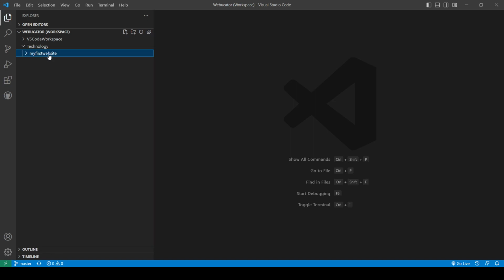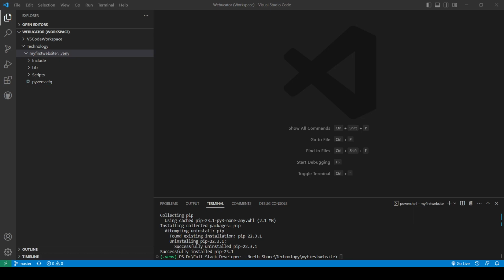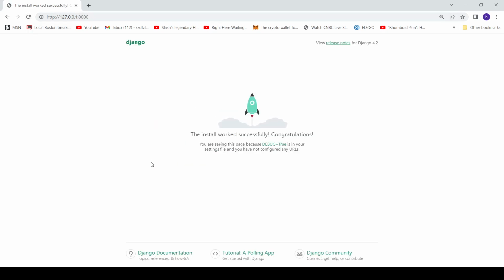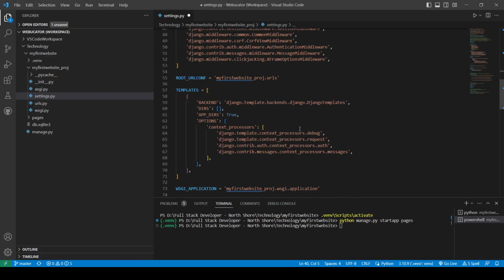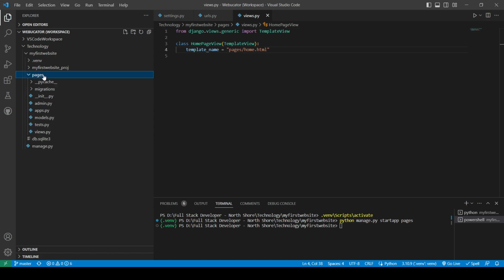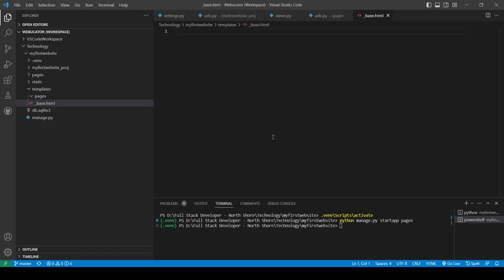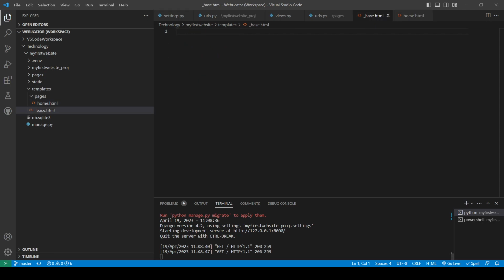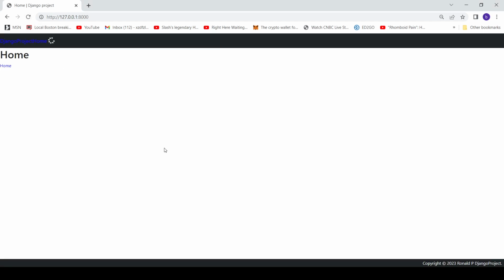Basic Django page leveraging template inheritance - (Section 1)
A quick breakdown of how to install Django Framework in a virtual environment and create an html page using template inheritance.